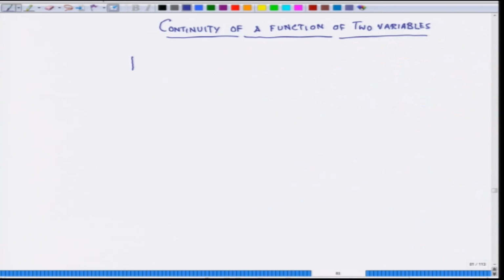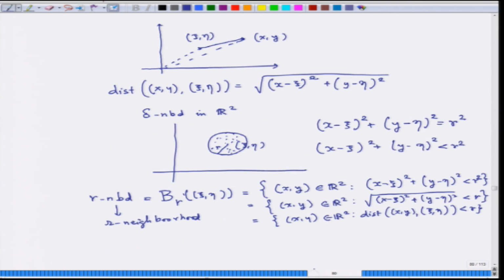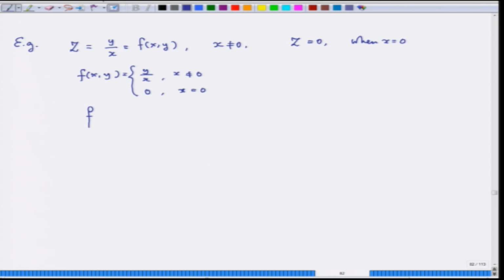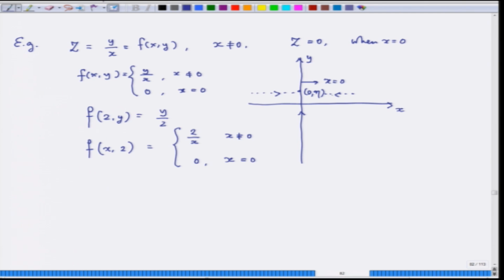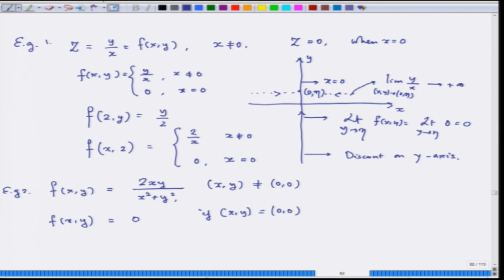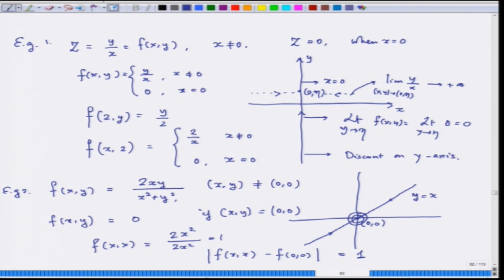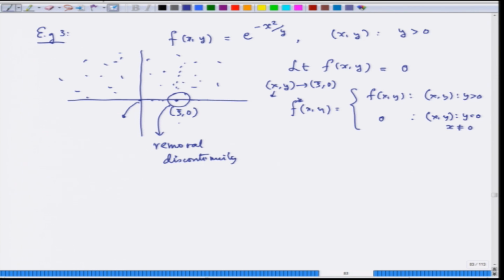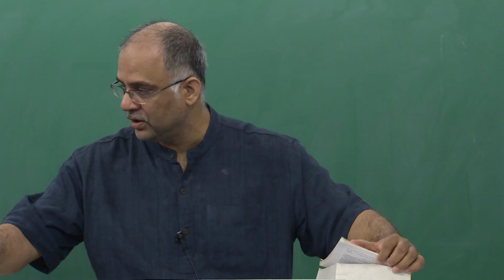Limits And Continuity Of Functions Of Two Variables